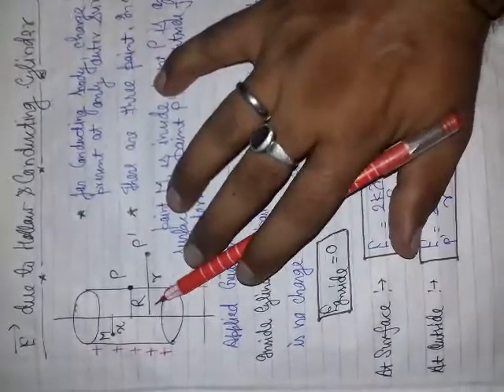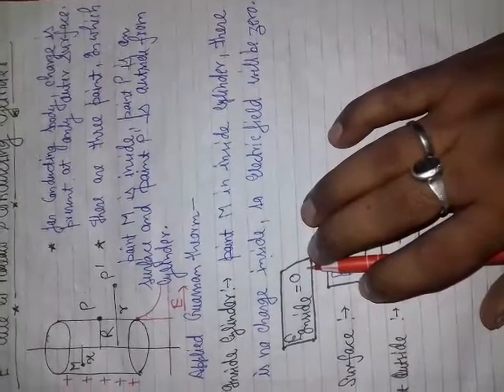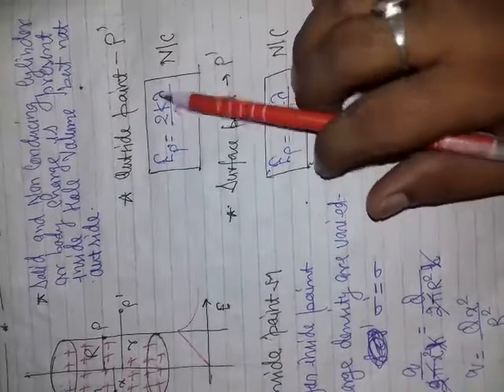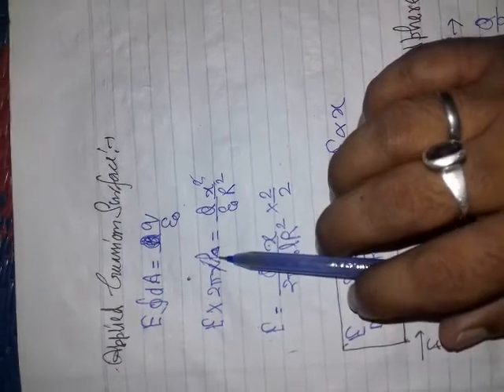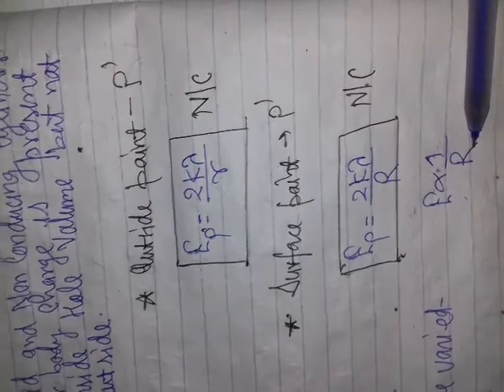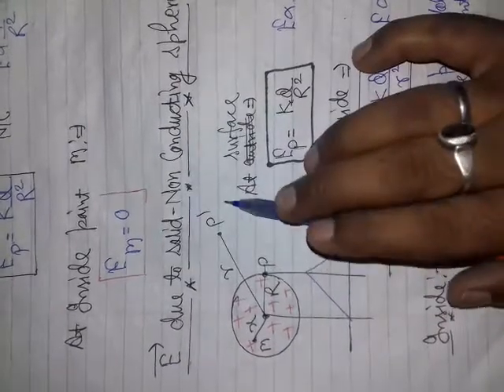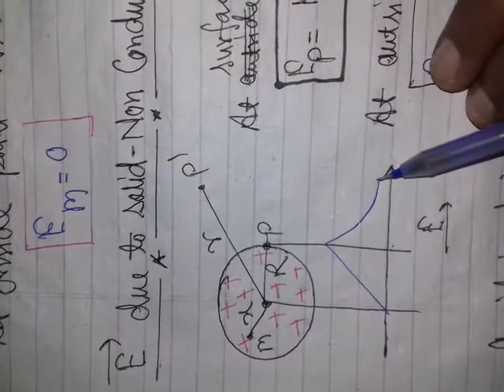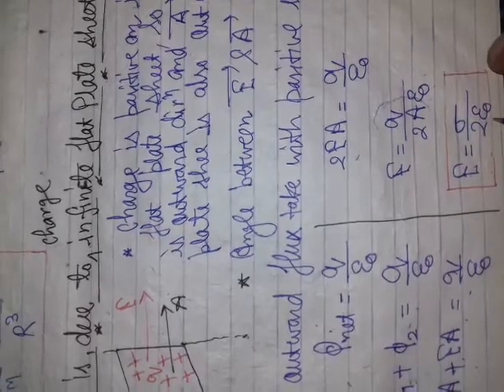ELECTIC CHARGE AND FIELD